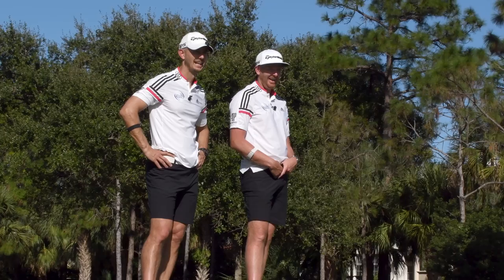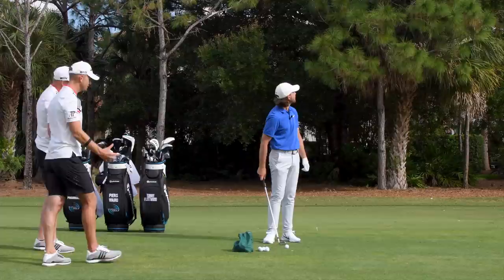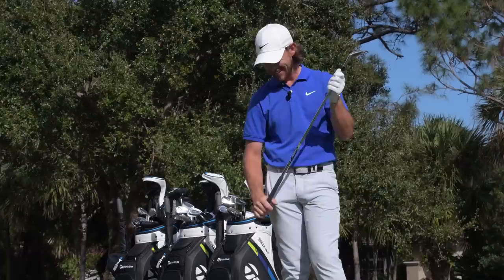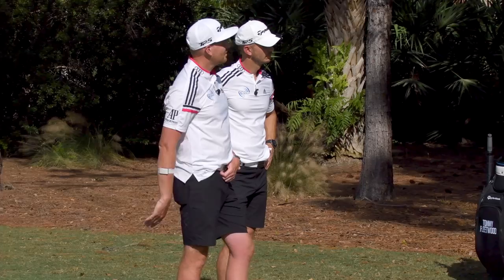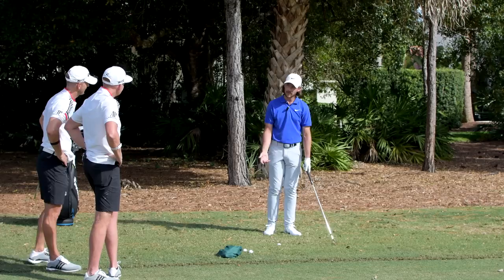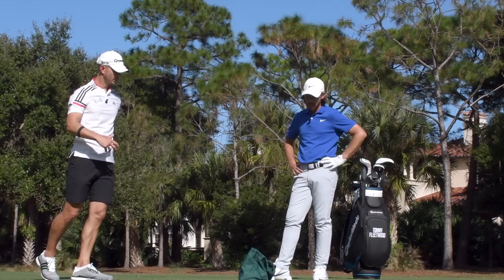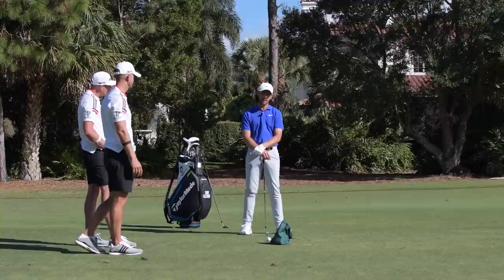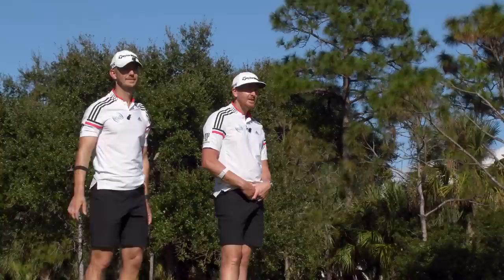Tommy Fleetwood’s Golf Swing Is Just INCREDIBLE! | How To Hit Your Irons Like Tommy | ME AND MY GOLF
Tommy Fleetwood’s Golf Swing Is Just INCREDIBLE! | How To Hit Your Irons Like Tommy - In this weeks video, we are excited to share with you our first ever video with Tommy Fleetwood! Tommy shares with us what makes his swing so good and provides you with a lot of great tips that are perfect for amateurs.

Get one month FREE with WHOOP using code MMG30 for US and MMG25 for EU

PODCAST - Me And My Golf